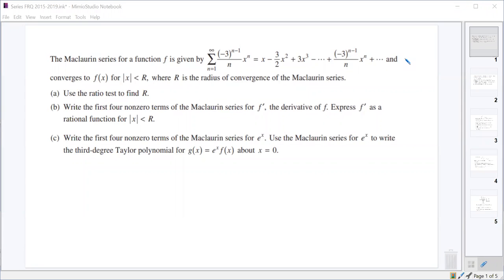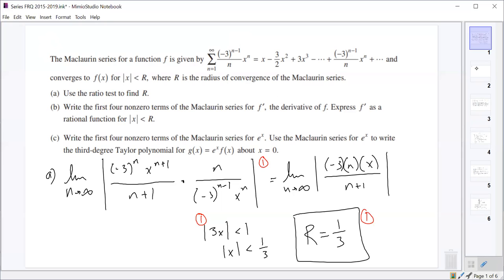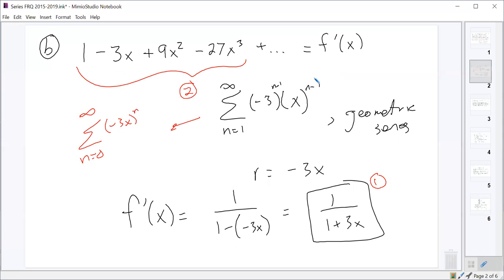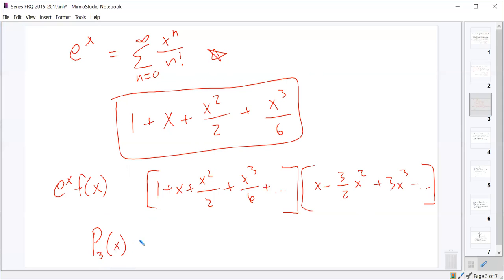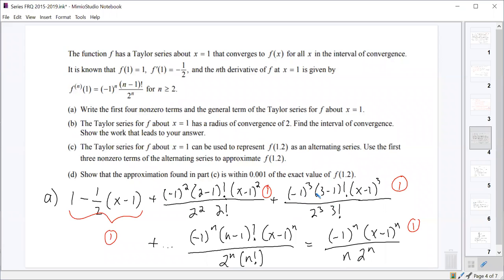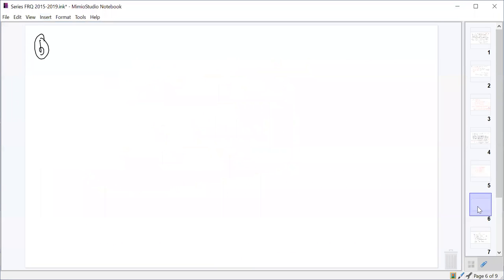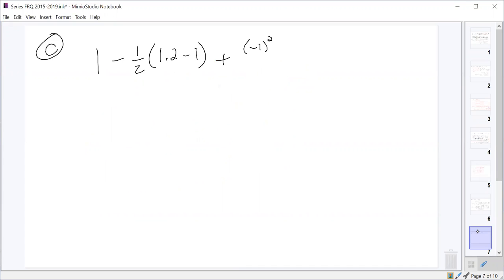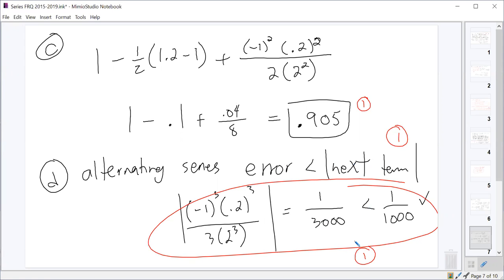2-24-21 Period 1